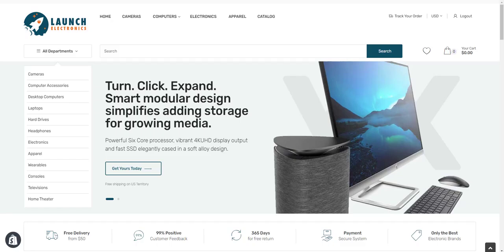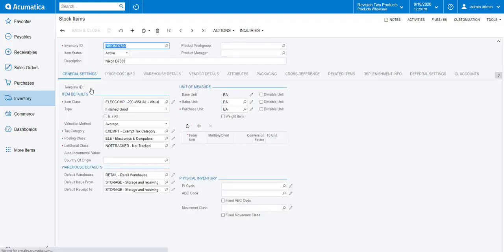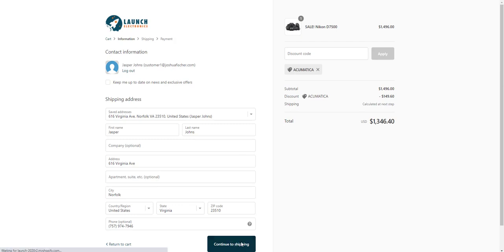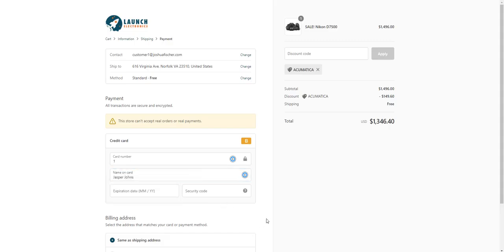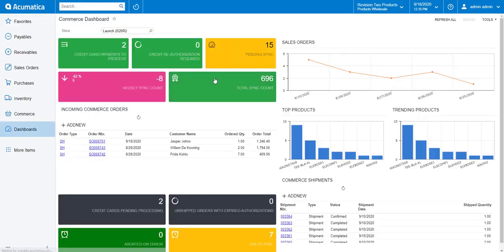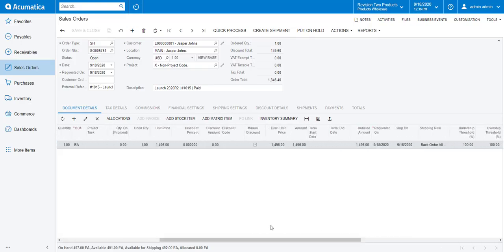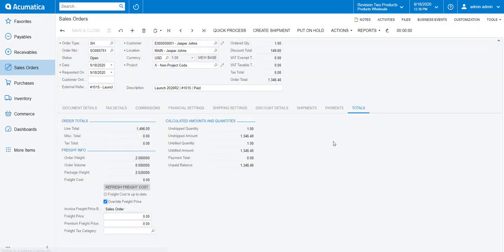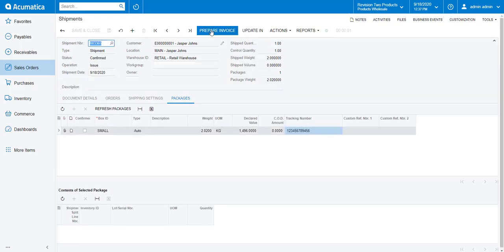Acumatica Cloud ERP: Retail-Commerce Edition - Shopify Integration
The native integration between Acumatica and Shopify enables you to integrate your eCommerce storefront with Acumatica financials, inventory, product information, and fulfillment—in real-time. The integration provides real-time bi-directional data flow, automated product information synchronization, simplified promotions and discounts, and much more.

With the Acumatica Shopify native integration, you can achieve true commerce-enabled ERP with a unified platform, that elevates your customer's experience, provides greater insight into your business, and drives exponential revenue.

Watch this video to learn more about the Acumatica native integration to Shopify or visit us